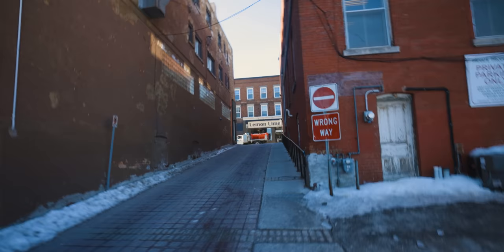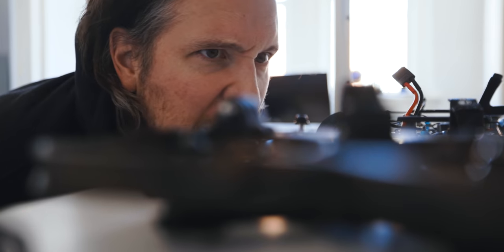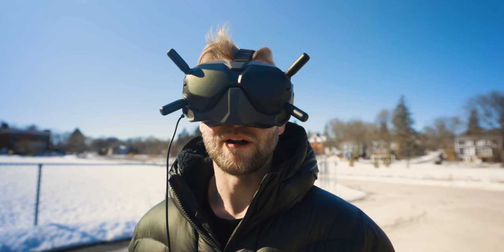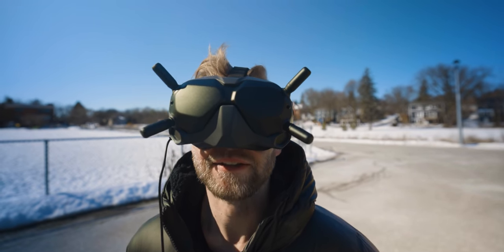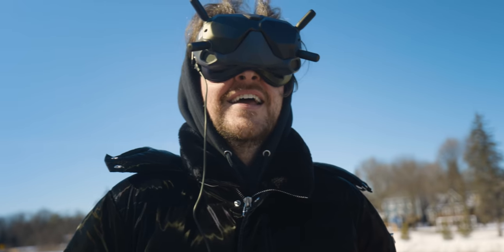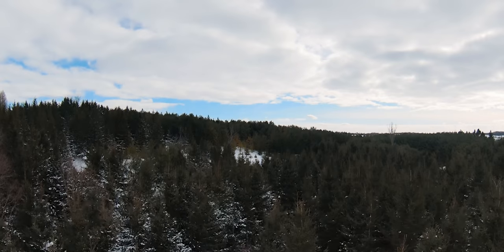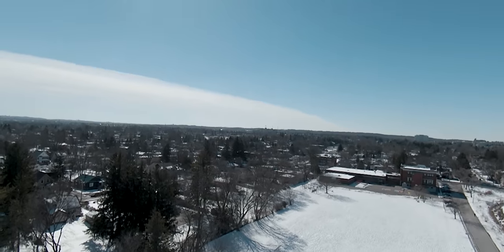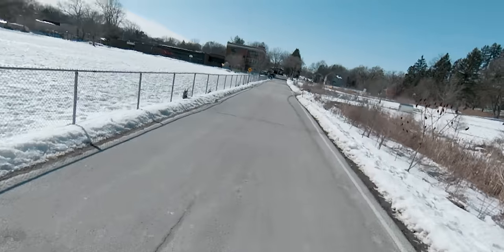A New Era of EPIC CINEMATOGRAPHY - 1st DJI FPV!